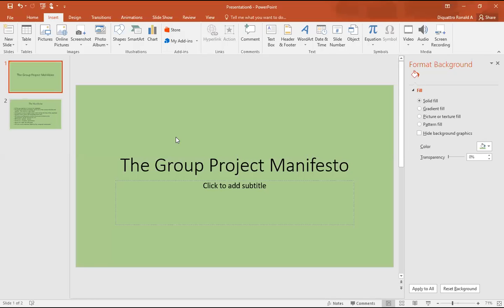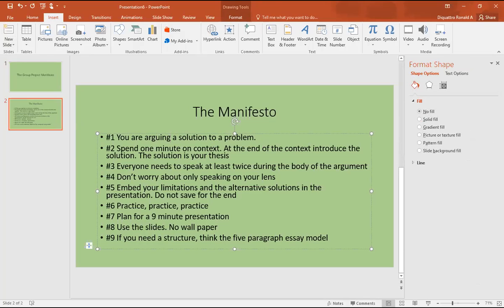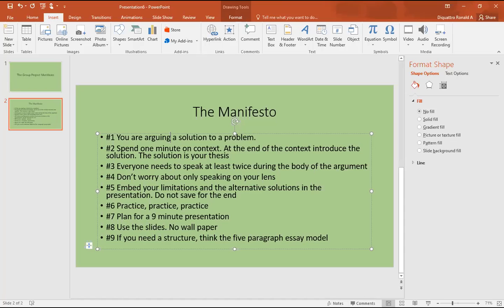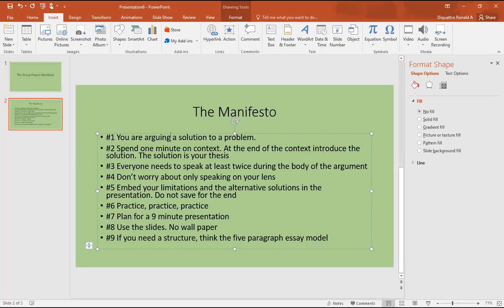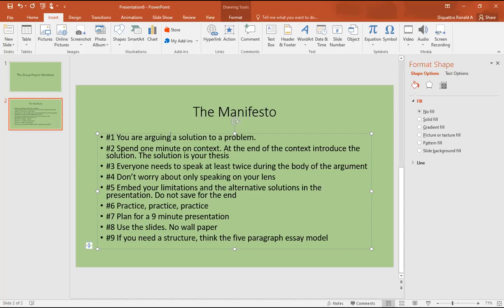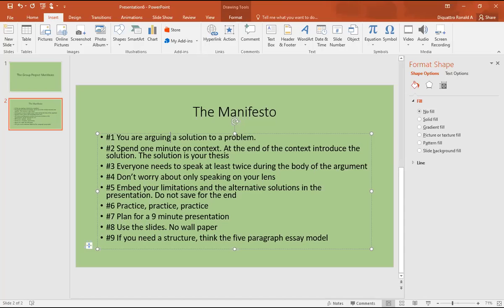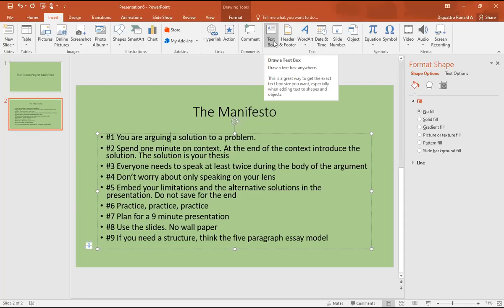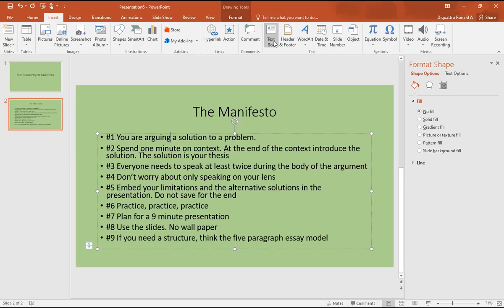The Group Project Manifesto